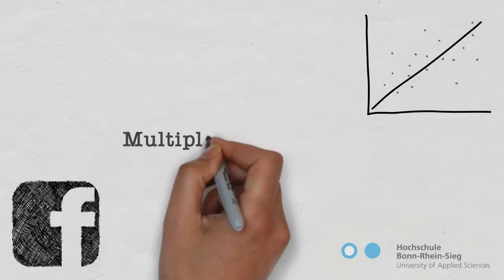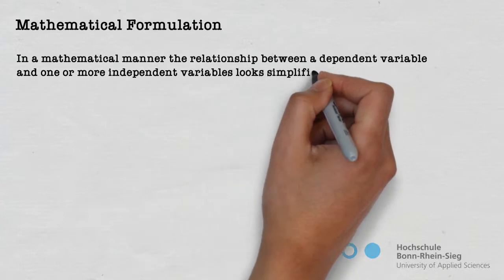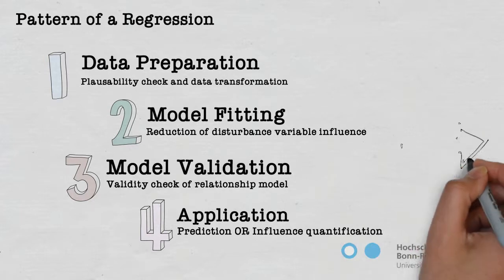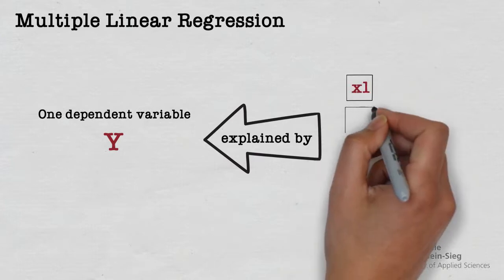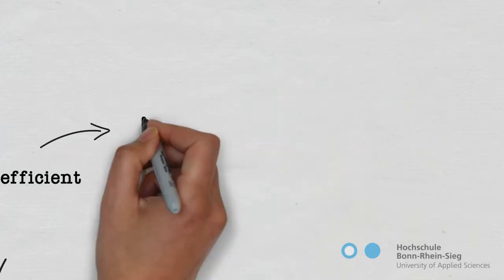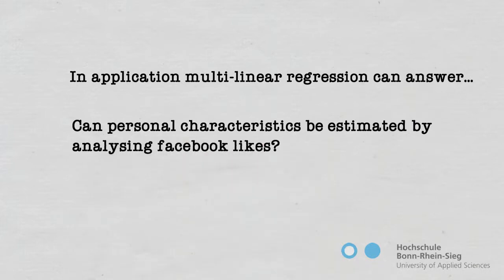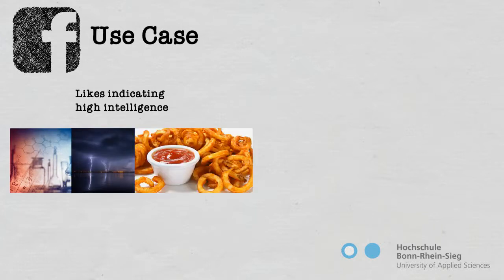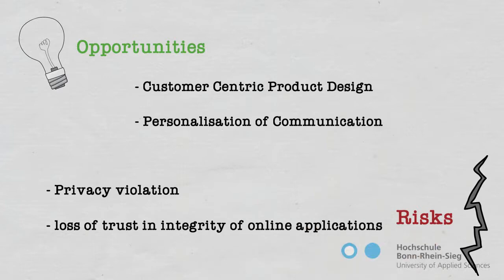HBRS | Data Management | "Regression Analysis based on Facebook Likes" | Theory | July 2017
Theoretical basis of the subject "Regression Analysis + Facebook Use Case"

Martin Holzhausen, Thomas Kreinest, Leo Meisel, Moritz Ramm

Hochschule Bonn-Rhein-Sieg - Summer Term 2017

Data Management